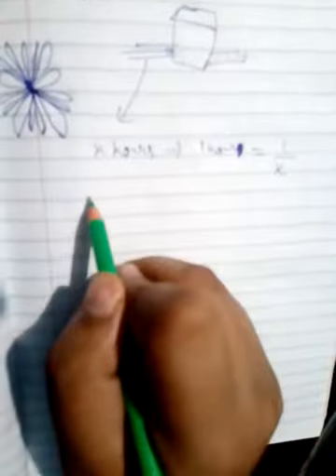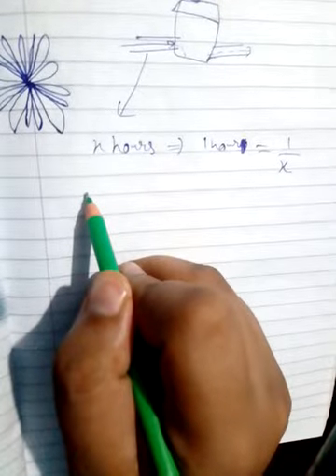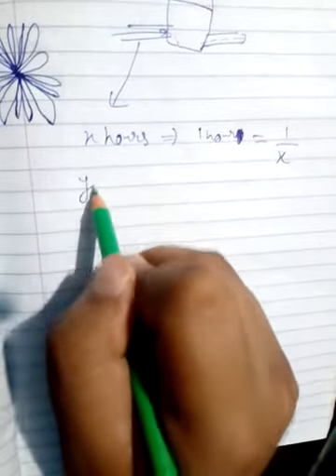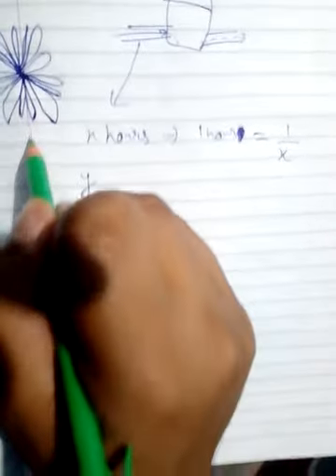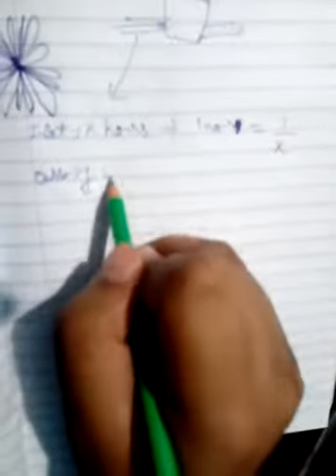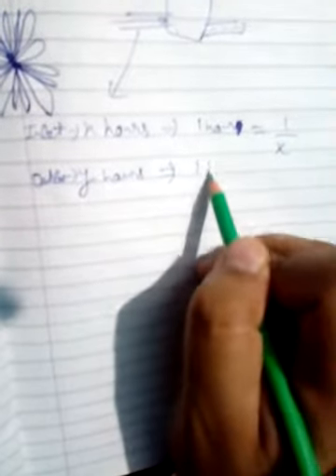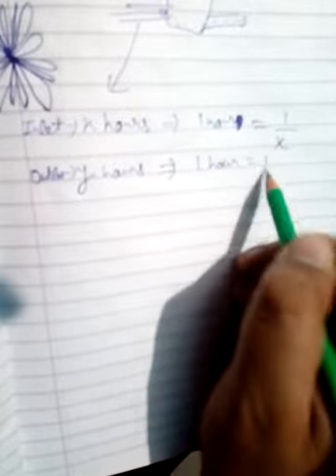Aptitude problems: problems based on pipes and cisterns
In this video I am going to discuss the problems based on pipes and cisterns